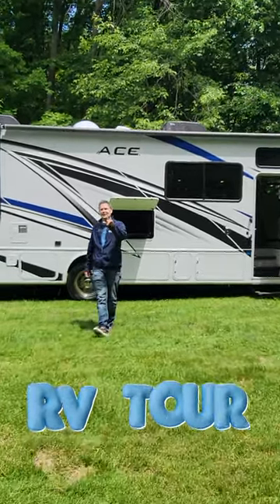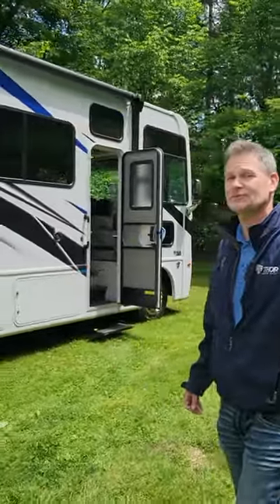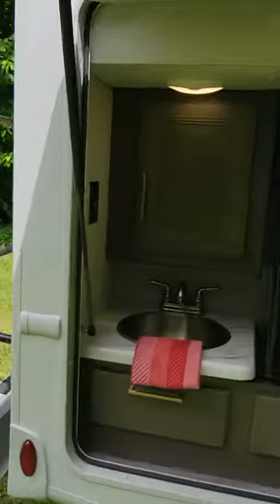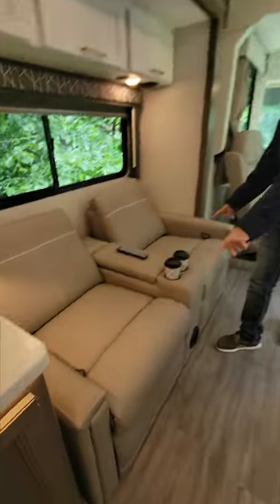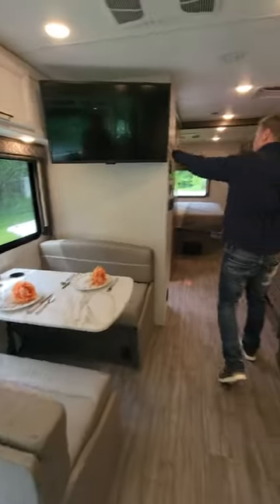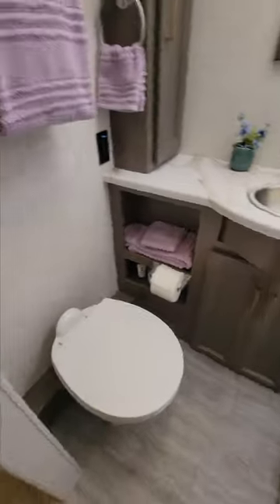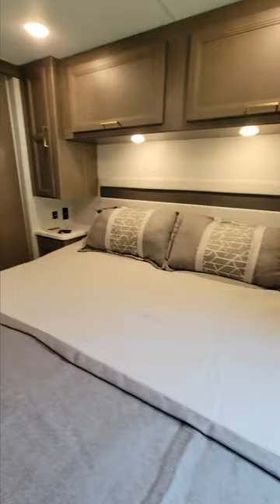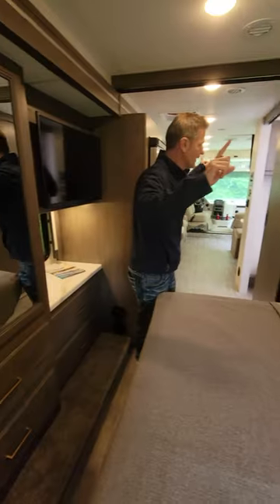Remember Your First RV Trip?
The A.C.E. is a great way to travel and make memories with your family.  Ever A.C.E. floor plan is outfitted with all the gear you need for a fun vacation.